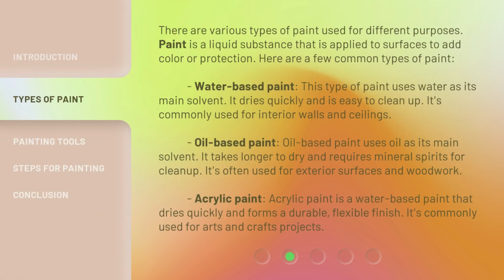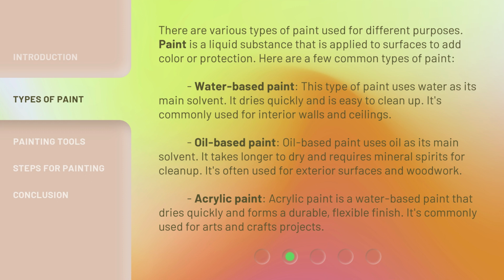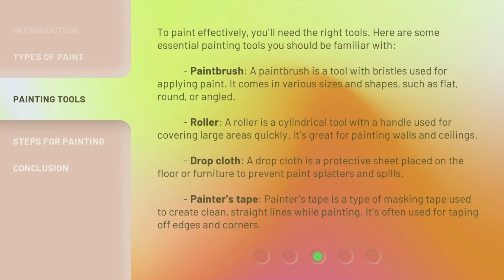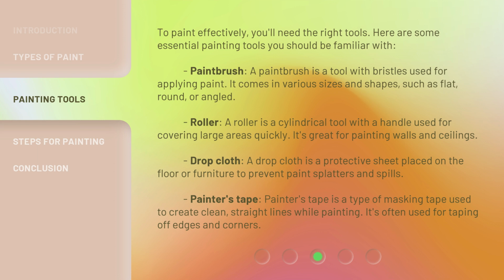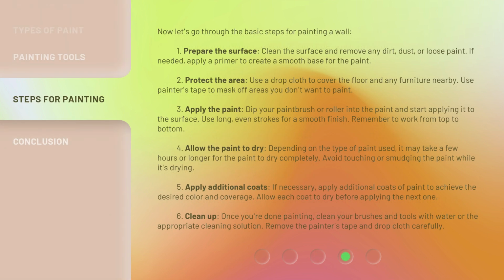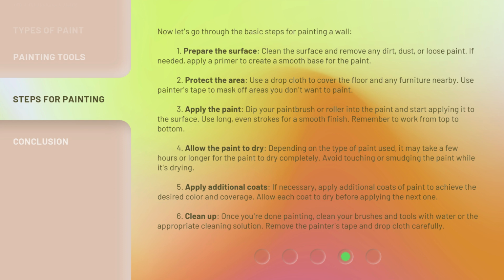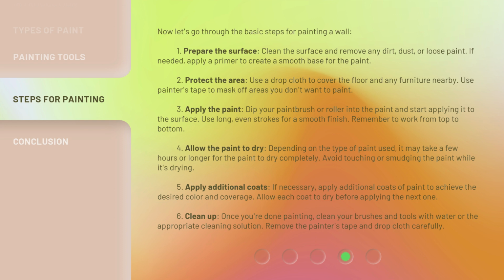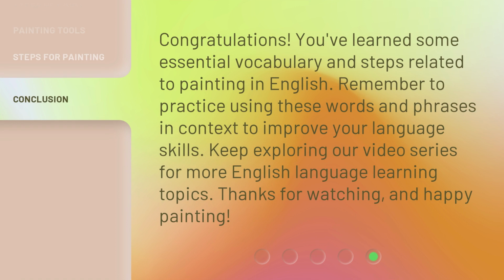Learn English: Introduction to Painting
Painting 101: Types and Tools • Discover the basics of painting in this English language learning video. Learn about different types of paint and essential painting tools, including paintbrushes, rollers, drop cloths, and painter's tape. Perfect for beginners or those looking to expand their vocabulary!

00:00 • Introduction - Learn English: Introduction to Painting
00:27 • Types of Paint
01:21 • Painting Tools
02:14 • Steps for Painting